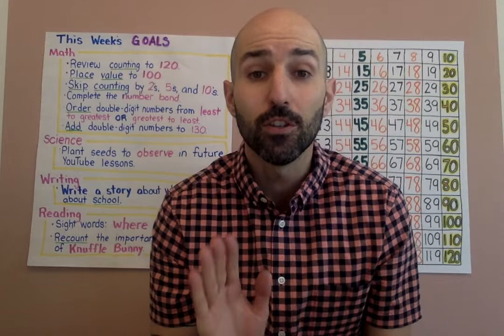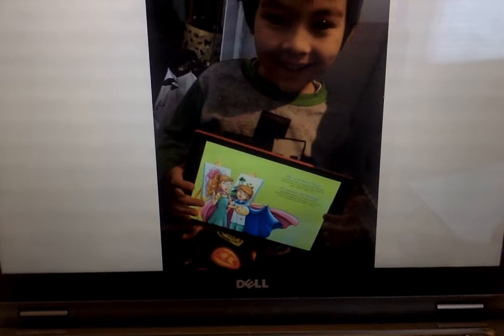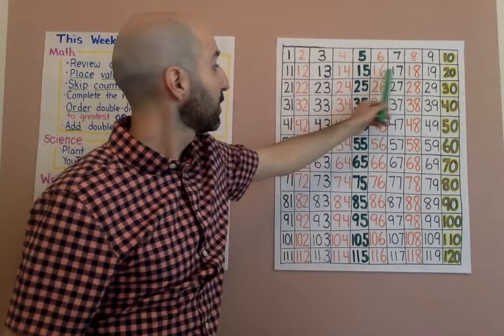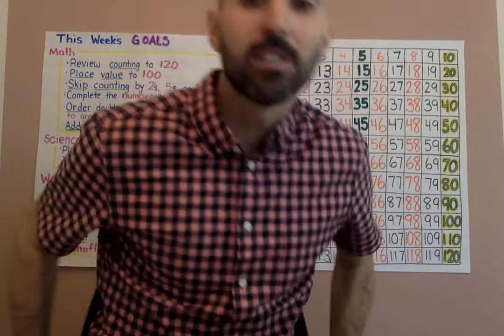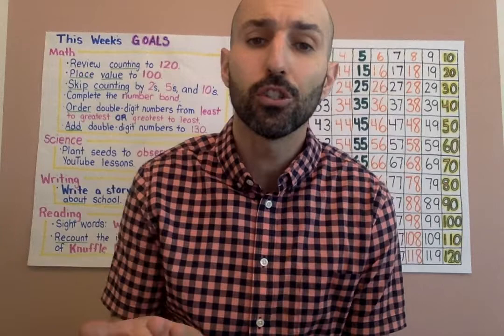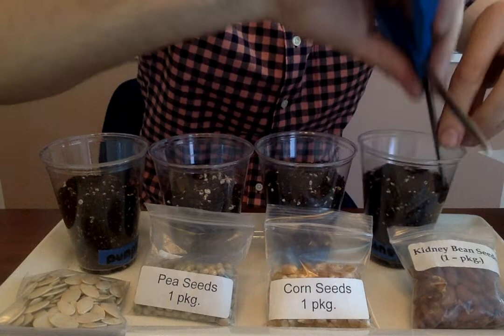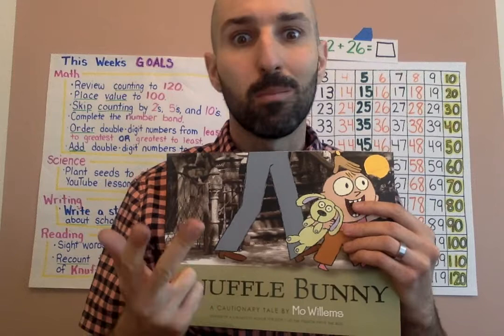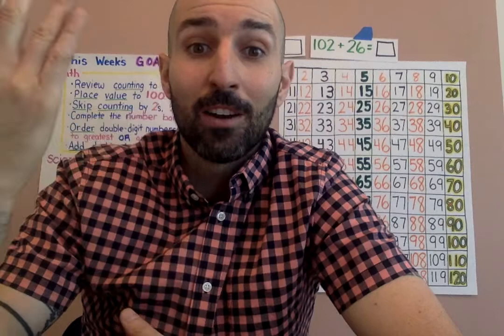Hello Bailey Gatzert 1st Graders! April 20th, 2020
ANSWERS TO MATH CHALLENGE:
85 + 34 = 119
102 + 26 = 128